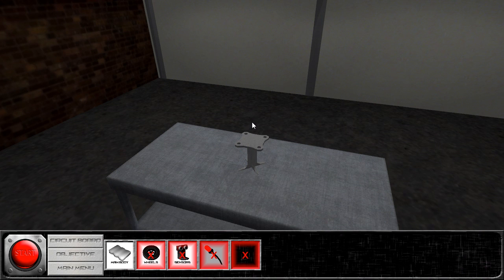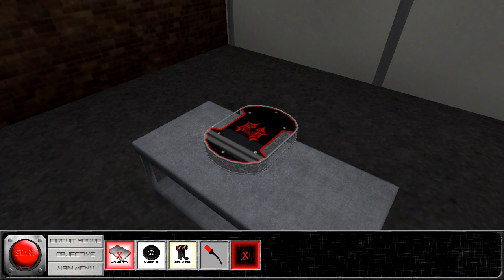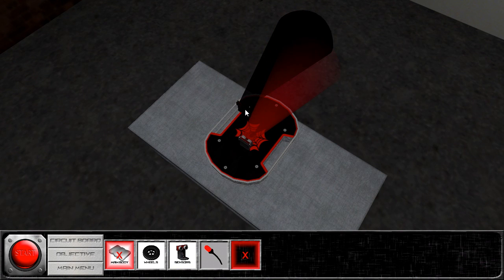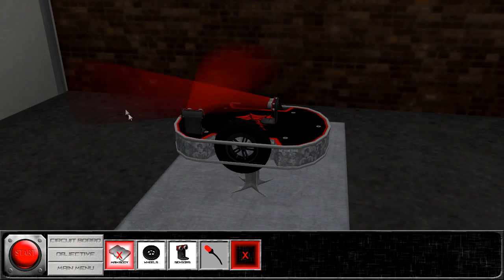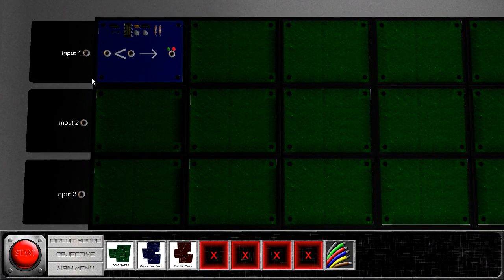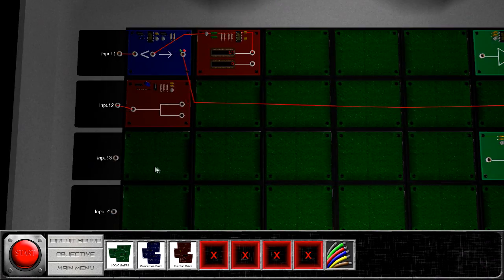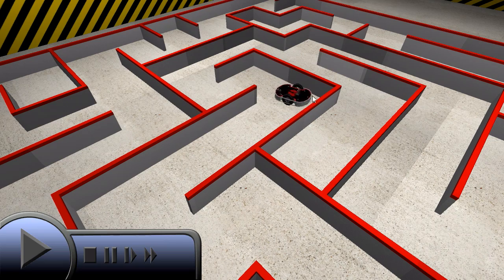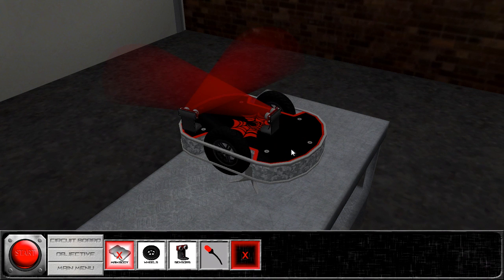LogicBots - Maze Demo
Short video showing game play of the maze level.